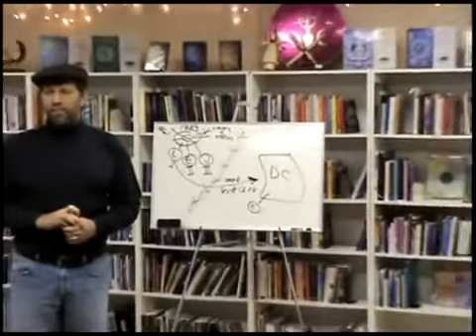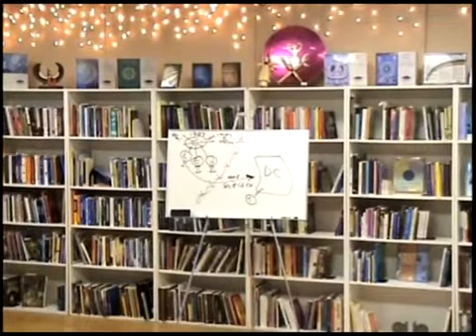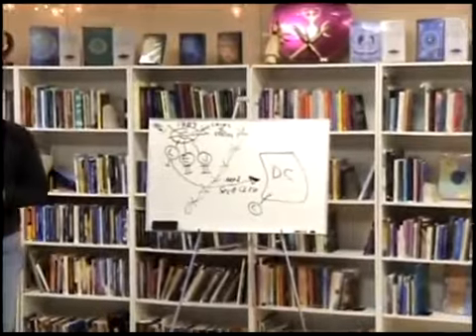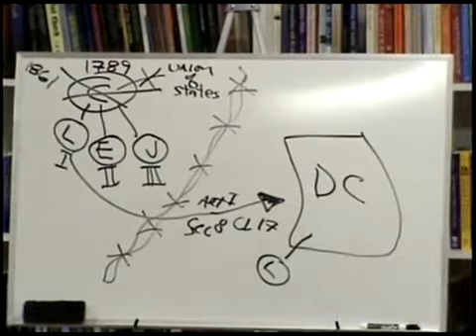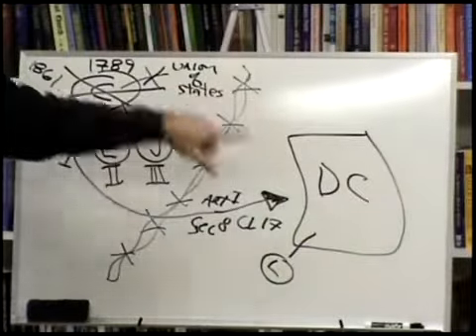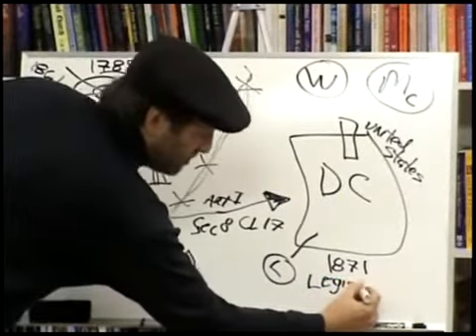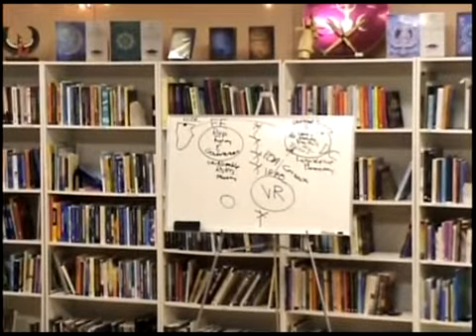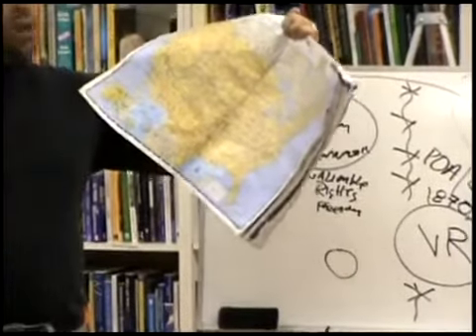Season of Treason